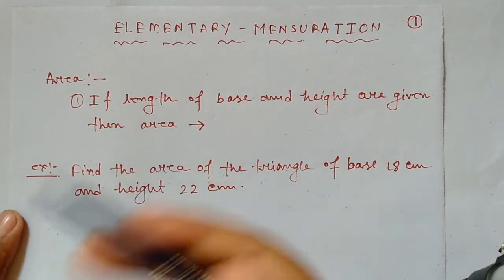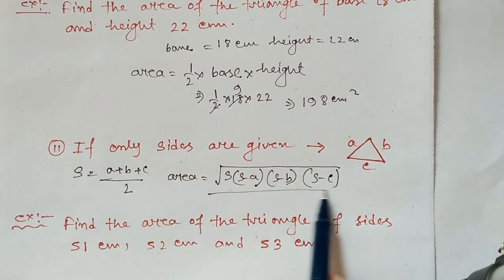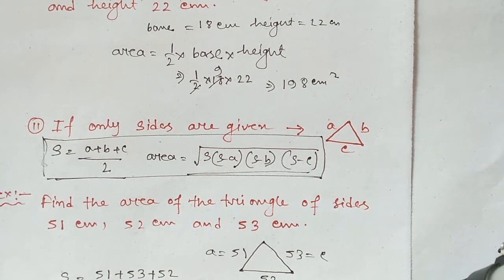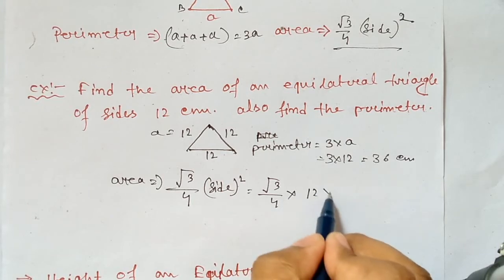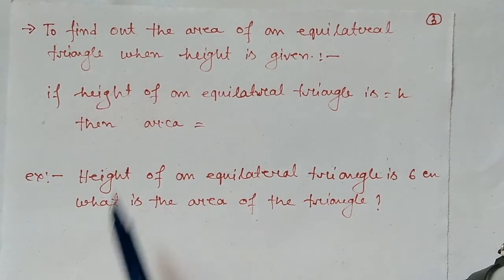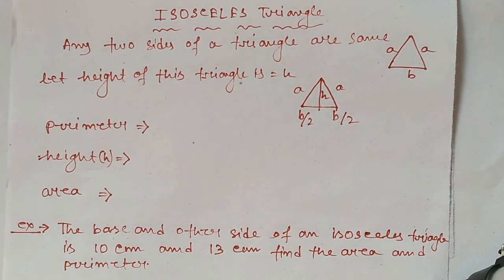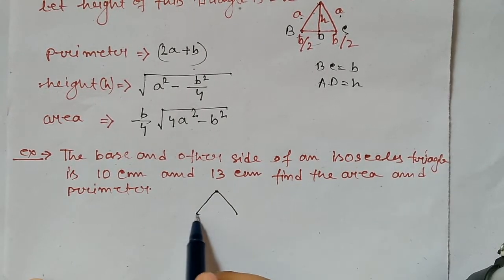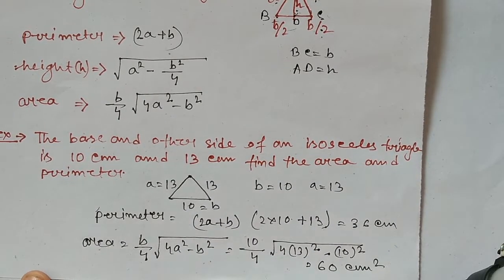ELEMENTARY MENSURATION#1 GEOMETRY SSC,PSC,CGL,WBCS,CHSL,BANK, RAIL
HI FRIENDS IN THIS VIDEO WE COVERED A VERY IMPORTANT CHAPTER THAT IS MENSURATION OR GEOMETRY , THIS CHAPTER IS VERY IMPORTANT FOR ANY COMPETITIVE EXAMS LIKE SSC , PSC , WBCS , BANK , RAIL ORIENTED EXAMS .